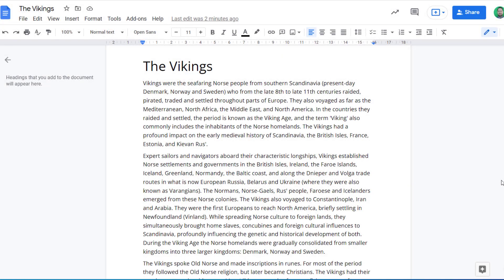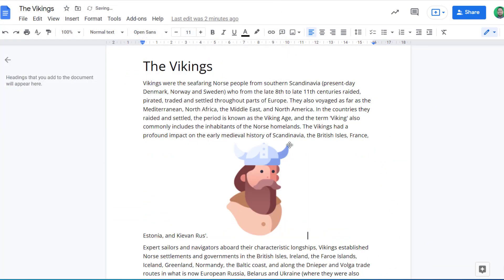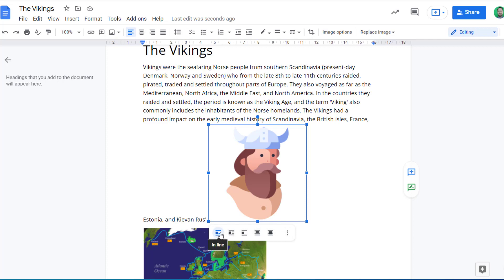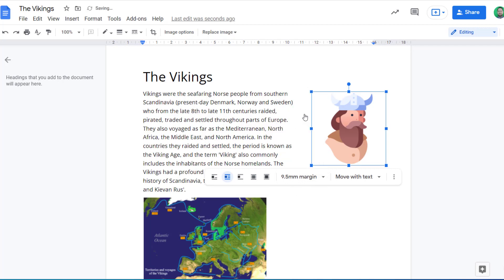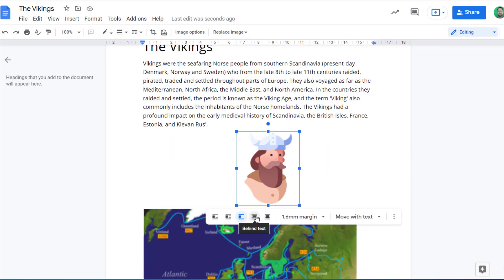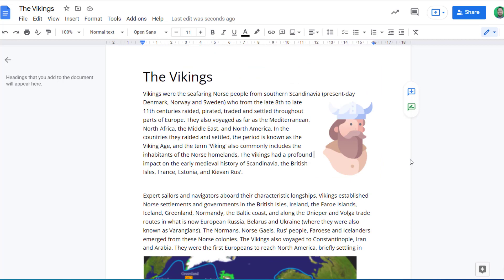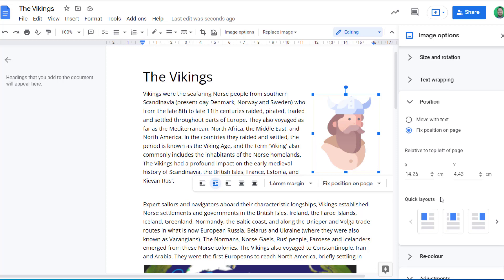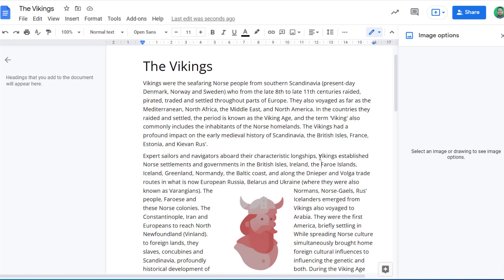Working with images in Google Docs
Images can develop or demonstrate understanding, as well as bring a document ot life. Learn how to insert, position and adapt your images in Google Docs.